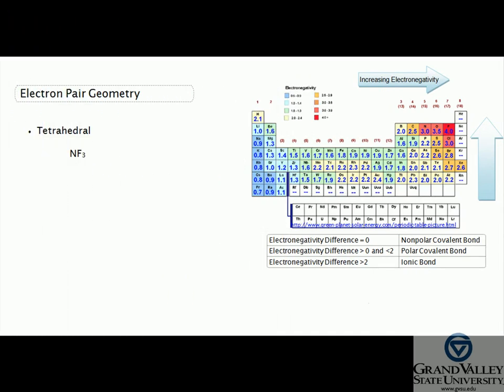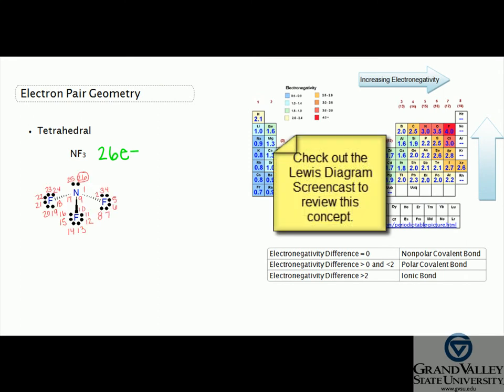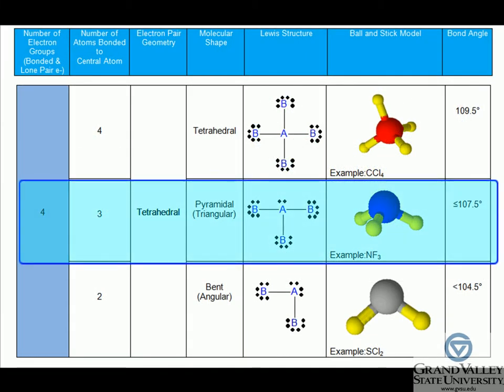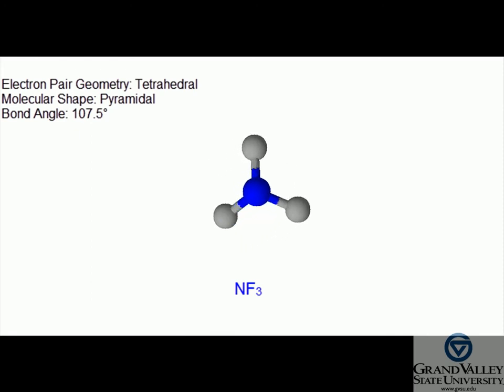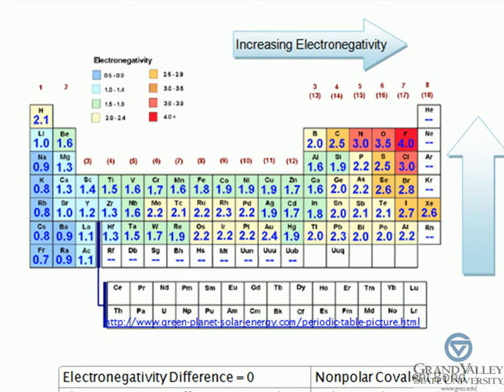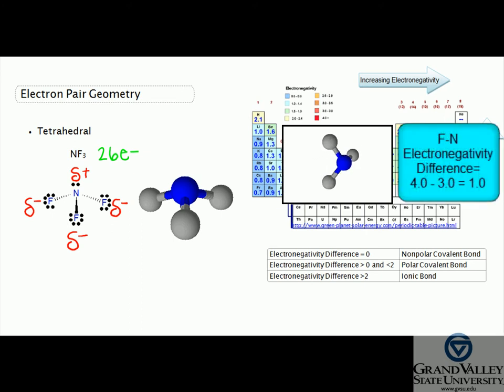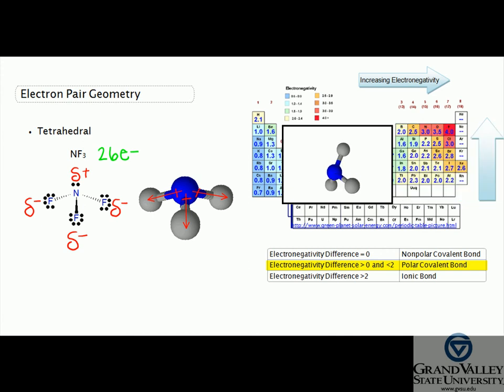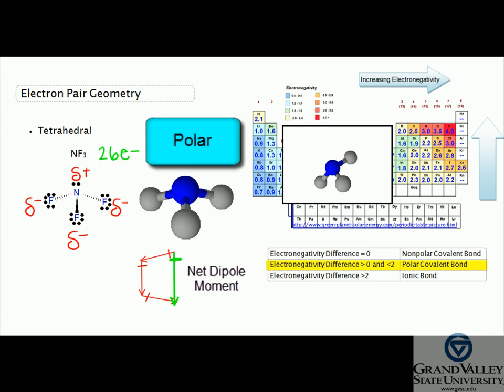Molecular Geometry and Polarity: Tetrahedral (trigonal pyramidal)